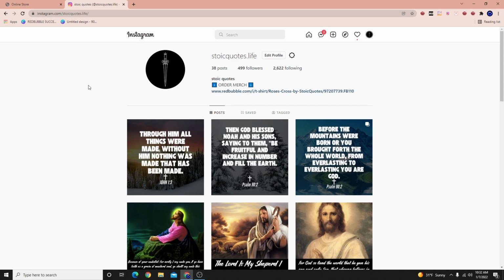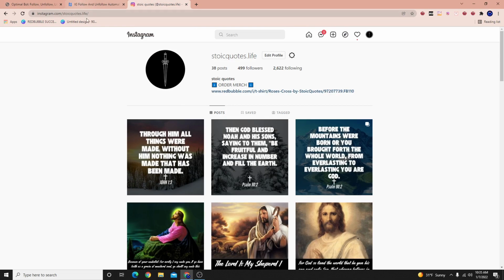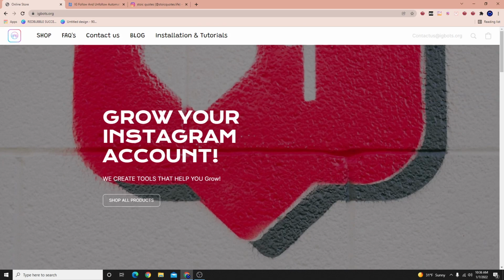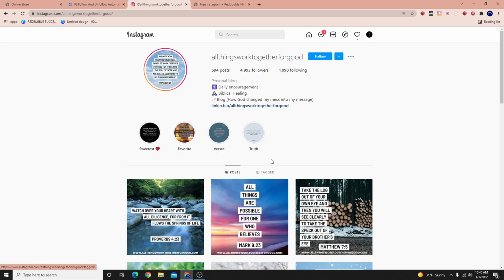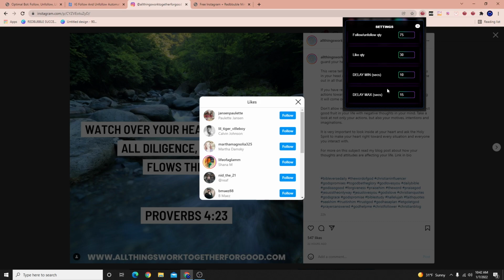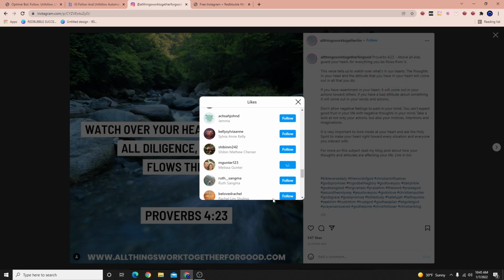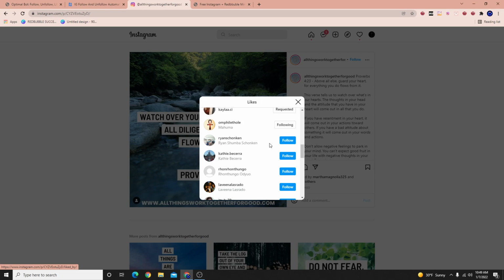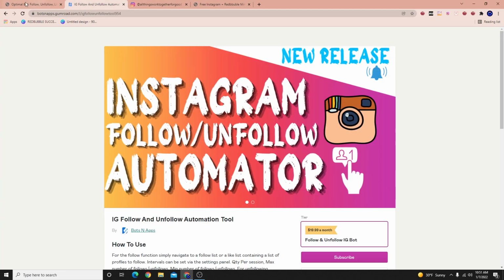How To Grow Instagram Followers in 2022 | Day 1 Of 7 (Instagram Bots 2022)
If yall have any questions leave them in the comments (sometimes the comments disappear so make make sure to reword your comment to make sure it shows up so i can answer you back)

Video Chapters:
0:00 - Growing Instagram Accounts In 7 Days
0:58 - Instagram Automator Tools
2:39 -  Instagram Growth Feature I Will Be Using
5:00 - Install Guide
6:10 - How To Use The Instagram Growth Tools
8:30 - How To Quantify Instagram Growth Success
9:57 - Grow Instagram Followers Progress Report
11:05 - Step By Step Tutorial Using the Instagram Growth Tool
14:06 - Are These Tools Required To Grow On Instagram?
15:40 - Setting Up Numbers For Automation
18:20 - The Basics To Getting Banned & Blocked On Instagram
21:24 - How I Will Grow My Instagram Account